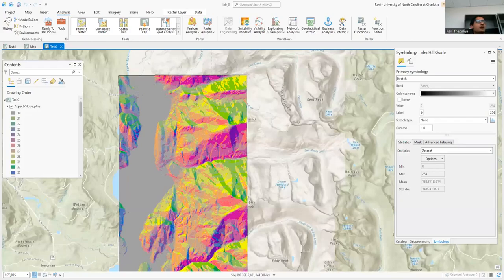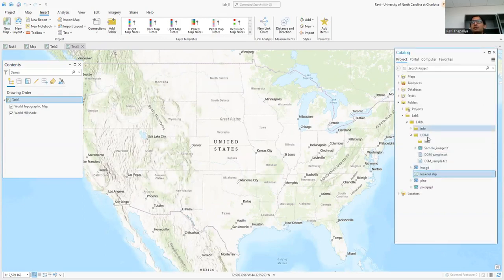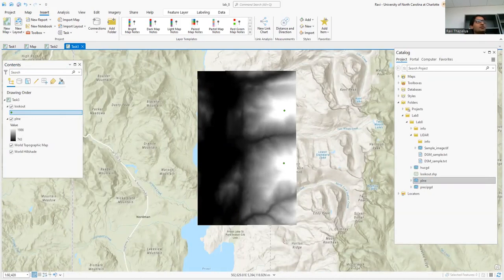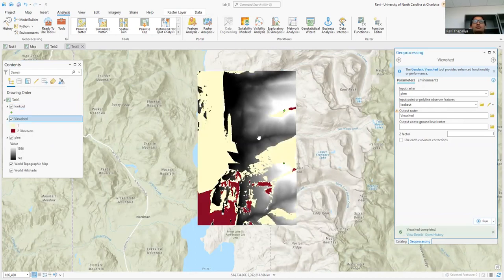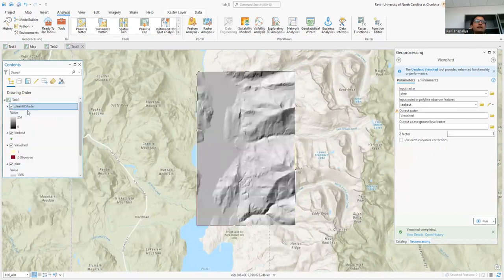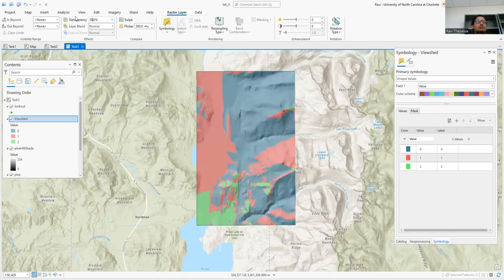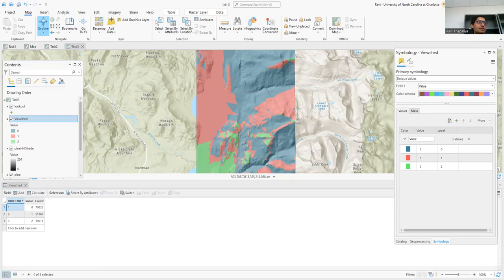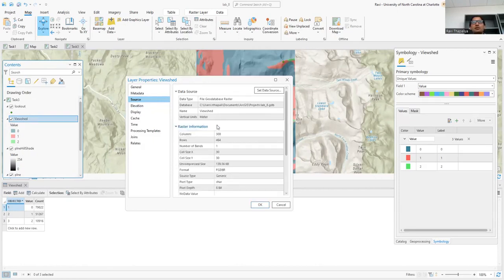Learn GIS with Ravi -Tutorial- Episode 8 Part3